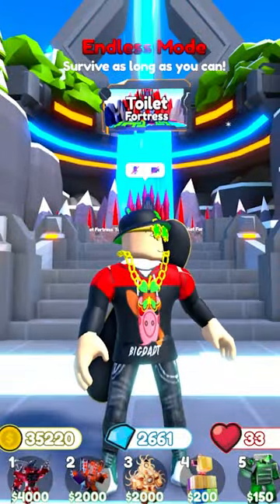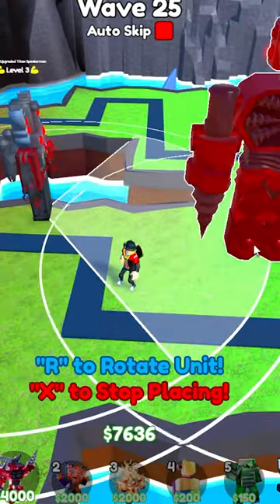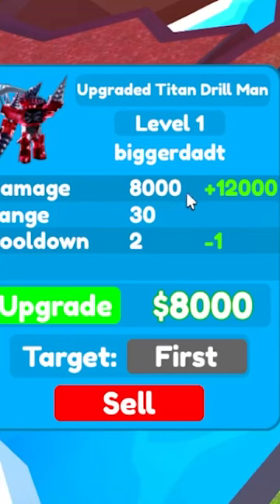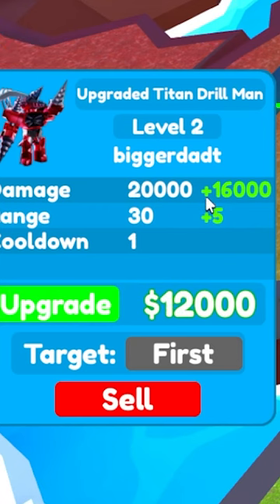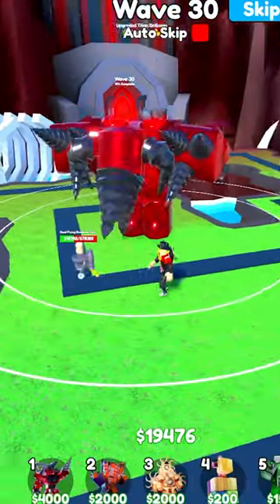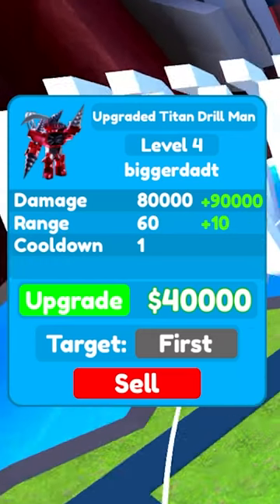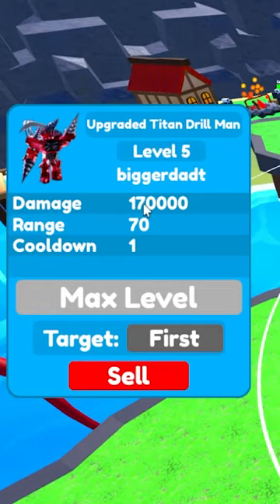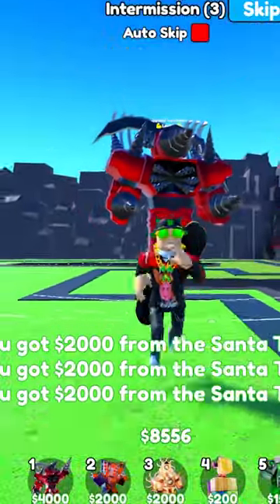HOW OP IS **UPGRADED TITAN DRILL MAN**???? TOILET TOWER DEFENSE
Twitter🐤 : @UseClover